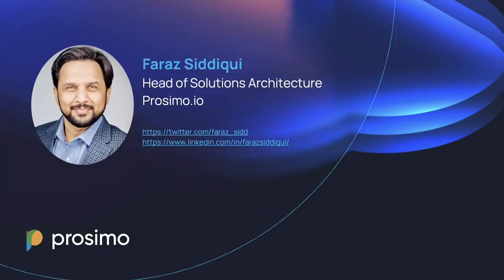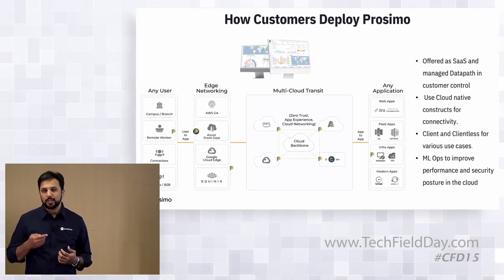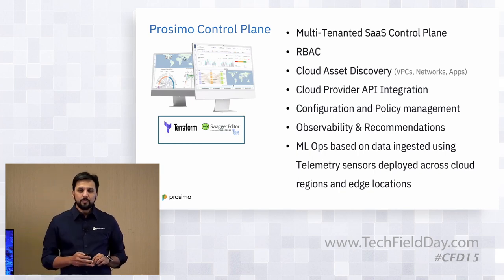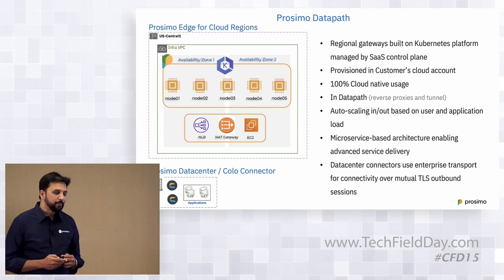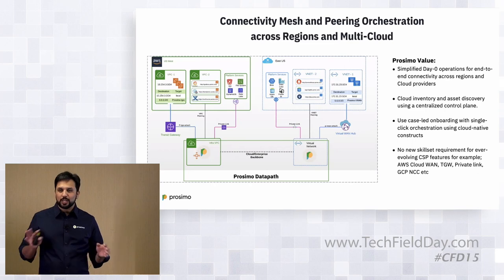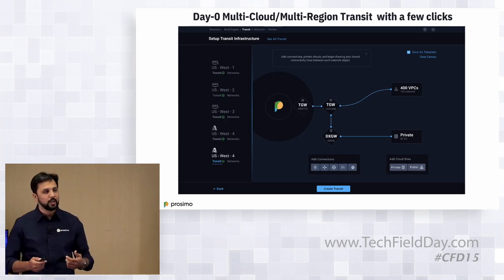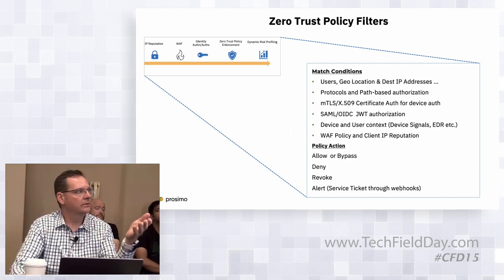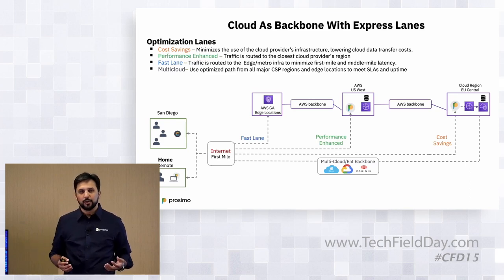How Prosimo Is Helping Customers In Their Multi-Cloud Networking Journey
Join Faraz Siddiqui, Head of Solution Architecture, as he walks through the top challenges that customers face when interconnecting workloads, network endpoints, and legacy or modern applications at scale across regions, clouds, and data centers with security frameworks and performance requirements. He will walk through customer case studies that include building full-Stack transit and attaching endpoints to it operating at different layers (Network, applications, PaaS, and users) using the new Prosimo Discovery workflow in a demo that accounts for both Cloud Networking and ZTNA requirements.

Recorded in Silicon Valley as part of Cloud Field Day 15 on September 21, 2022. to learn more.